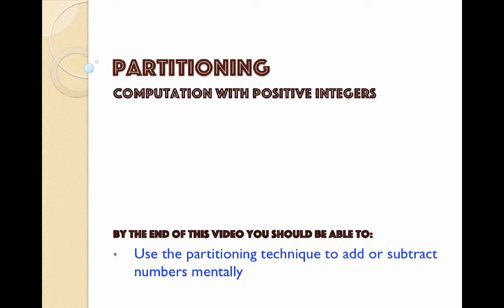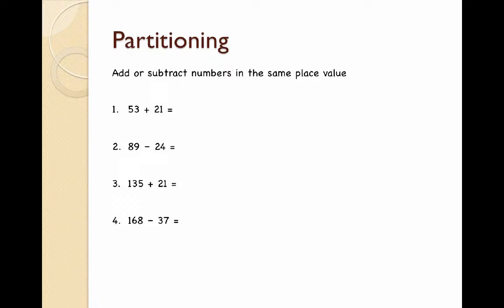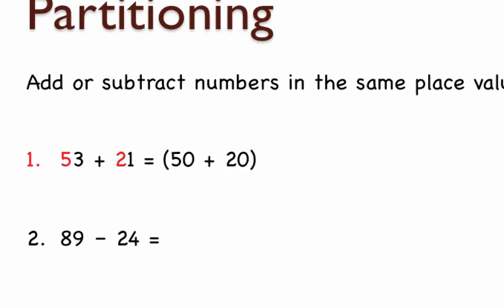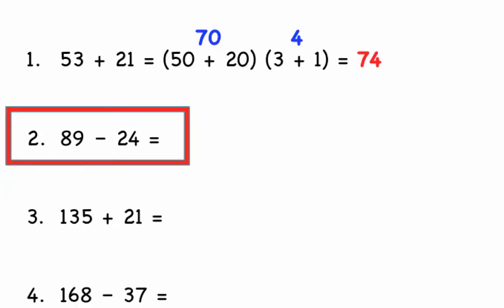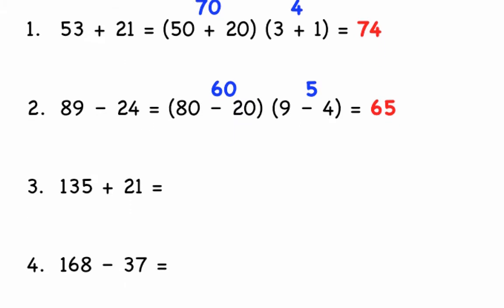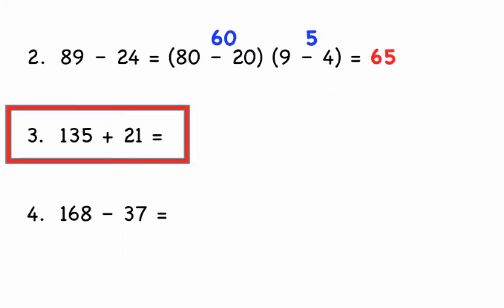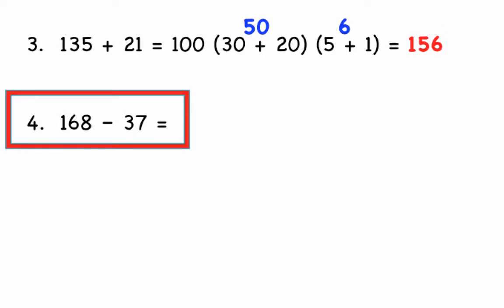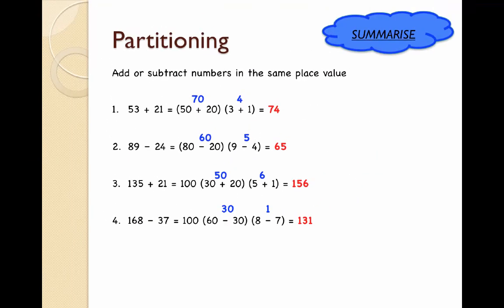U1L3V2 Partitioning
Use this useful technique to help add and subtract numbers mentally